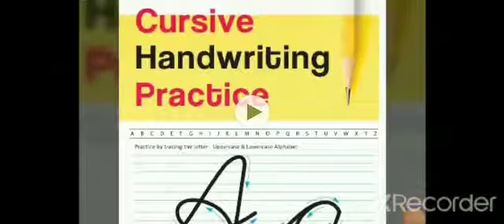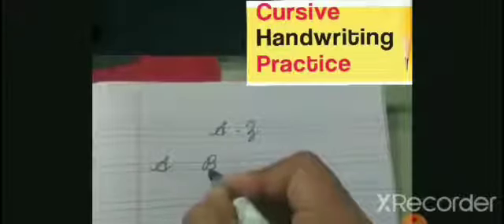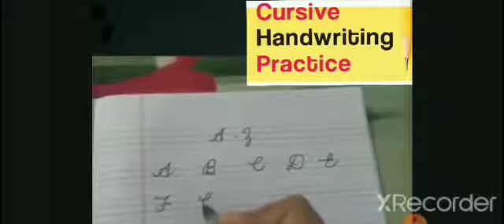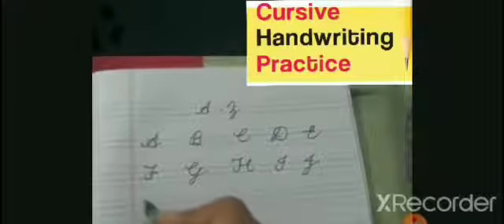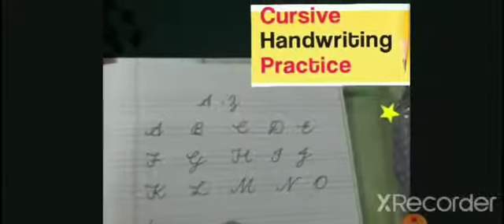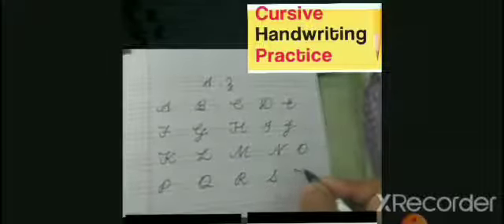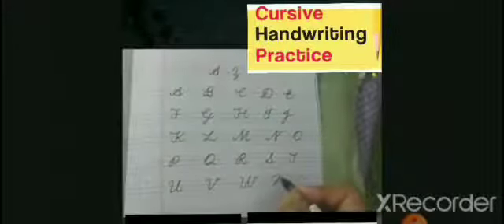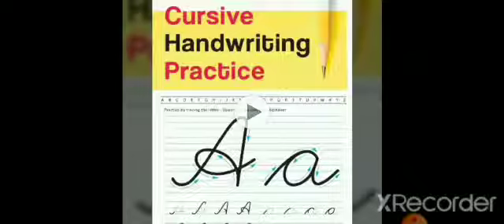cursive writing letter capital A To Z/cursive writing for beginners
Through this video learn how to write cursive letter capital A To Z